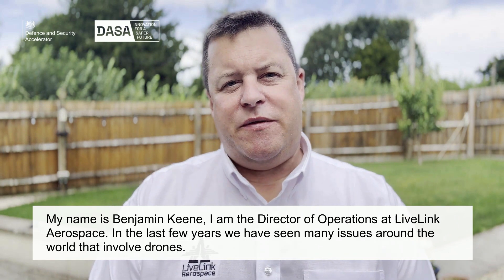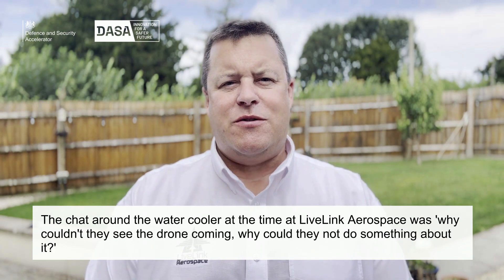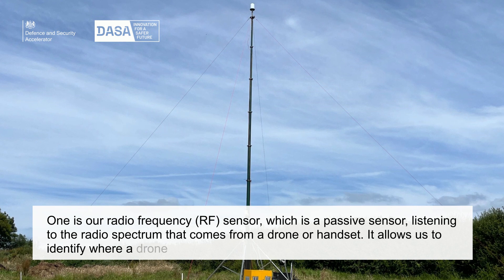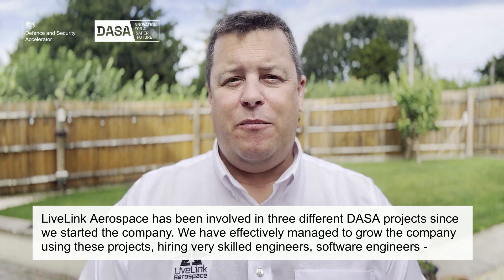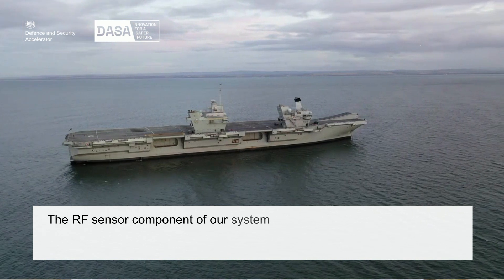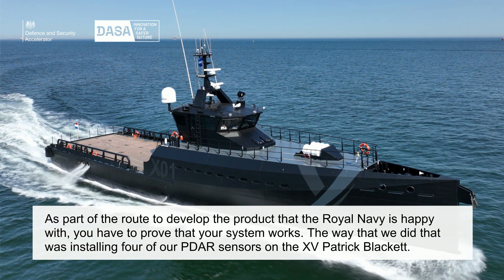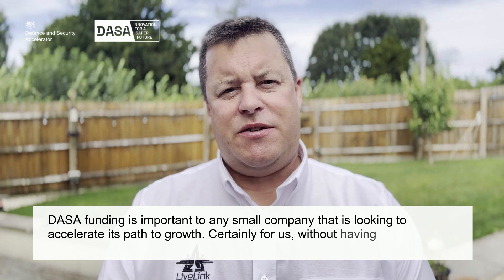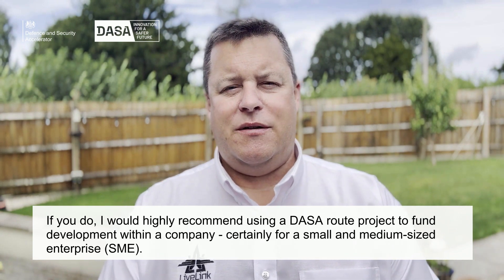Defying drones: DASA funded anti-drone sensor is purchased by the Royal Navy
Cheap, accessible commercial-off-the-shelf drones present a serious challenge to defence and security. This is exacerbated by their limited radar signature, making them difficult to detect by traditional air defence systems.

As the use of unmanned air systems (UAS) continues to rise and pose greater risks to both military forces and vital national infrastructure, it has become more important than ever to develop a portable, cost-efficient solution that can be easily integrated with existing systems.

This is a challenge area that was recognised by West Sussex-based SME LiveLink Aerospace, which pivoted their commercial technology to focus on supporting defence and security.